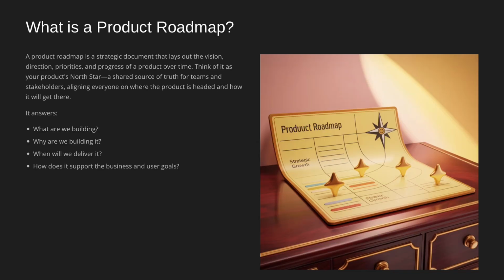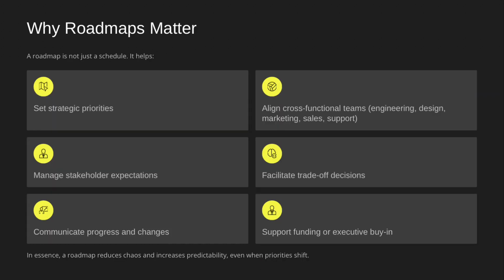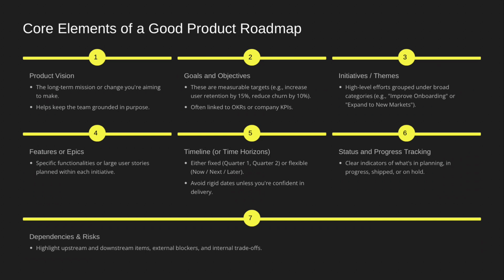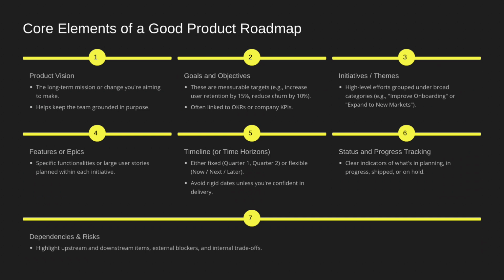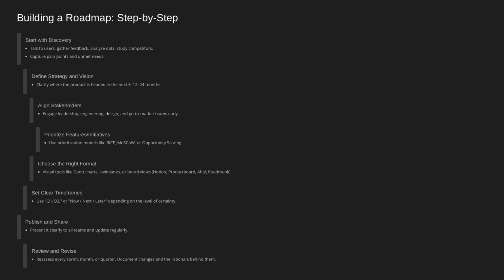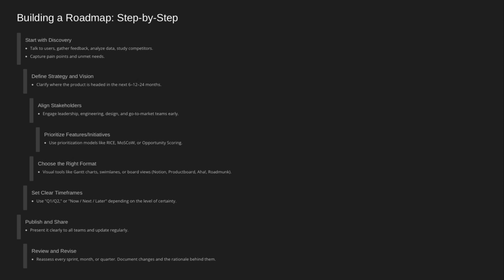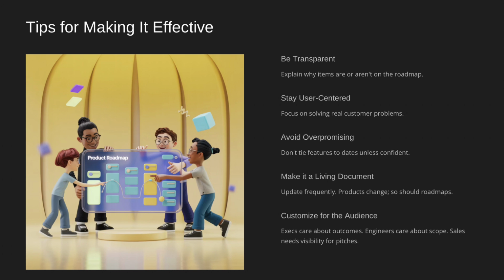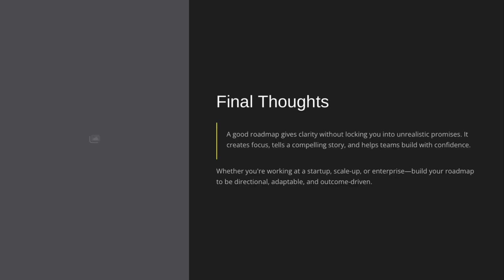Stop Building in Chaos: How to Create a Product Roadmap That Actually Works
Too many teams confuse shipping features with building products.
A clear, evolving product roadmap changes that.

Here’s how to create one that aligns your team, communicates your vision, and adapts to change — without overpromising or bloating your backlog.

✅ What is a Product Roadmap?

It’s your product’s strategic blueprint — outlining what you’re building, why it matters, and how you’ll deliver over time. It brings structure to chaos and focus to conversations.

🧠 Why It Matters:
 • Sets clear priorities
 • Aligns teams across product, engineering, design, and GTM
 • Helps you say no with confidence
 • Keeps everyone focused on outcomes, not noise

🧩 Core Components of a Great Roadmap:
 • Product Vision
 • Clear Goals & Metrics
 • Broad Initiatives / Themes
 • Prioritized Features / Epics
 • Timeline or Time Horizons
 • Status & Dependencies
 • Risks and known trade-offs

🛠 Tools That Help:

Choose based on team size and visibility needs:
 • Productboard – Strategy meets execution
 • Aha! – Powerful enterprise planning
 • Jira Advanced Roadmaps – For agile squads
 • Notion – Simple and flexible
 • Roadmunk / Miro – Great for presenting and collaborating

🚀 Build It Like This:
 1. Start with user insights and feedback
 2. Define the product vision and OKRs
 3. Align stakeholders early
 4. Prioritize based on value and effort
 5. Use a “Now / Next / Later” or quarterly timeline
 6. Make it visual, collaborative, and updatable
 7. Revisit it monthly, not annually

⚠️ Common Mistakes to Avoid:
 • Locking in rigid deadlines
 • Treating it like a feature wishlist
 • Ignoring user feedback
 • Failing to communicate updates
 • Making it for PMs only (sales, marketing, execs need to see it too)

💡 Final Tip:

The best roadmaps aren’t static.
They evolve with your product, your market, and your team.
Don’t wait for a perfect plan. Create a useful, honest, and flexible one that gets better over time.

Want a ready-to-use roadmap template?
Comment “ROADMAP” and I’ll send it your way.